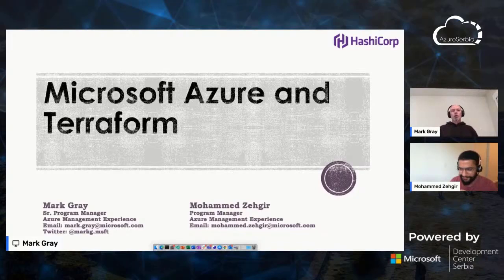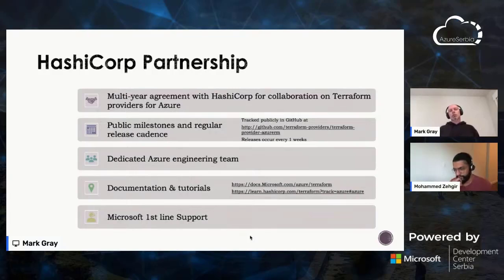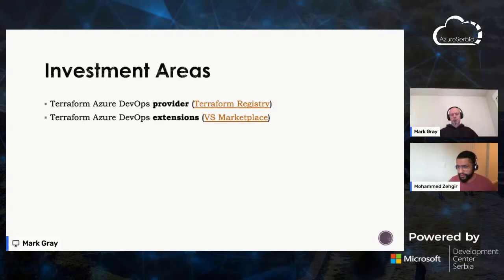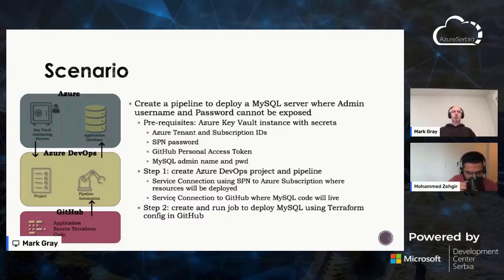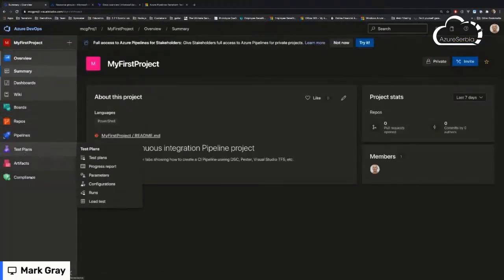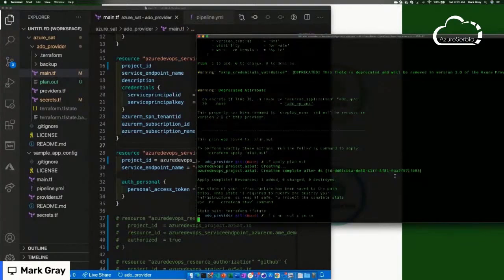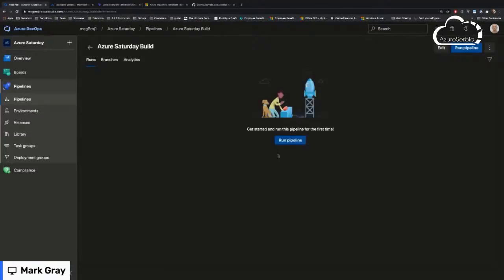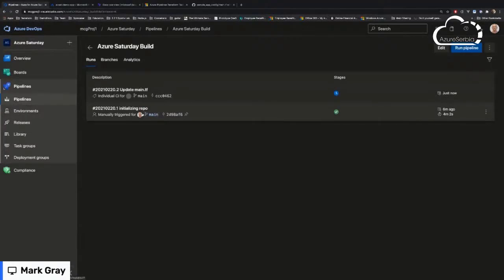Mark Gray & Mohammed Zehgir / Terraform, Azure DevOps Inception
Presenter:
Mark is a Program Manager at Microsoft and works on the Open Source Software integrations team. His team’s mission is to identify open-source software in the DevOps space that is popular among our customers and ensure that they work great with Azure. His focus is on Terraform and Spinnaker. He has been at Microsoft for 12. years and has been working in the management space for his entire career. He started working with Microsoft's first-party technologies like Group Policy and PowerShell Desired State Configuration and then discovered the wonderful world of open source and has been hooked ever since.

Session description:
Terraform is an extremely powerful IaC tool that is widely used by IT Pros and developers alike for managing their Azure infrastructure. Azure DevOps is an extremely powerful service used by many developers and IT Pros for planning and coordinating application pipelines. Join us for this demo-heavy session to learn how to use Terraform and Azure DevOps together to manage your application, infrastructure, pipelines, backlogs, etc. using code that can be checked in, versioned, and secured.